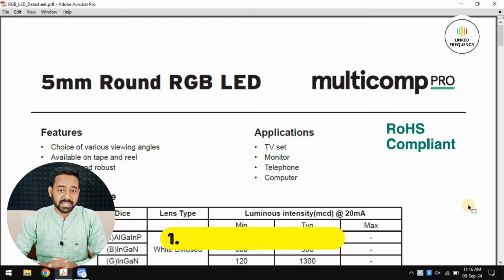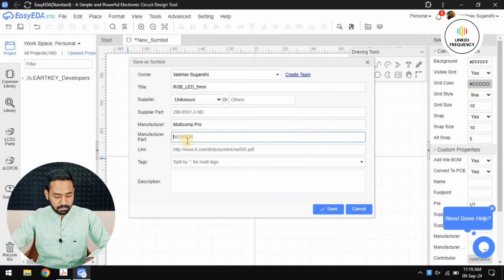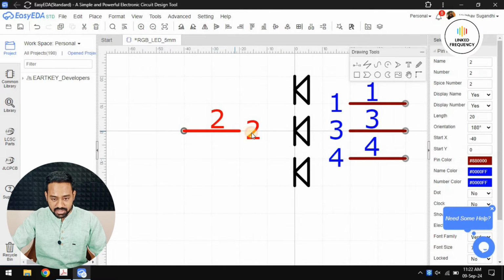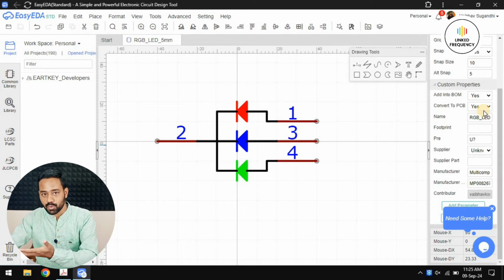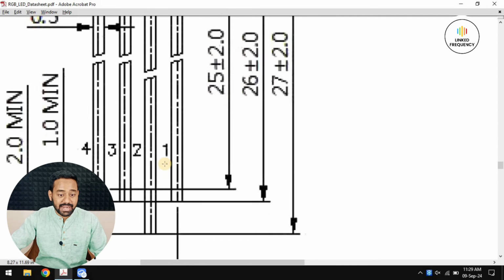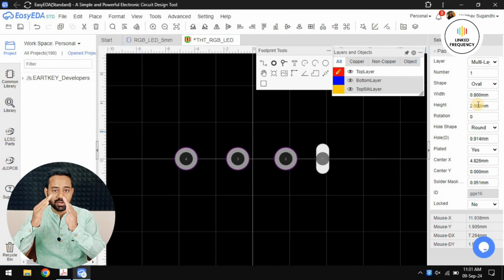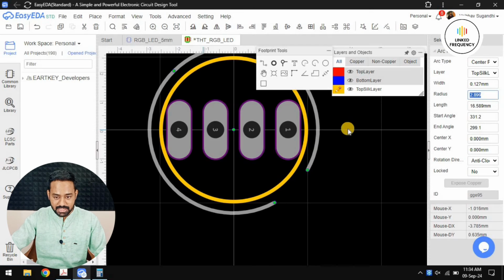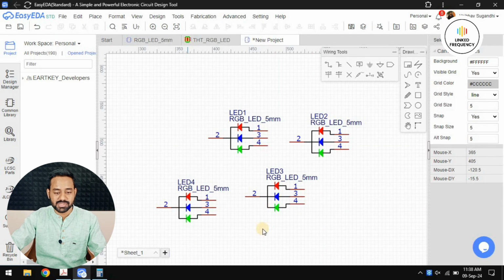THT RGB LED schematic symbol & footprint design using EasyEDA E01 | Er. Vaibhav Sugandhi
Designing a 5mm though hole RGB LED schematic symbol and PCB footprint using EasyEDA. This video tutorial will help you understand the fundamentals of how to read datasheets for component library design & understand the mechanical details. Also it explains in details about how to create a schematic symbol & PCB footprint in easyEDA tool.